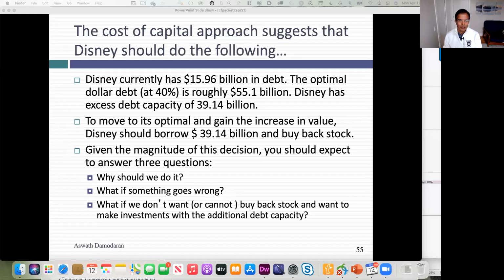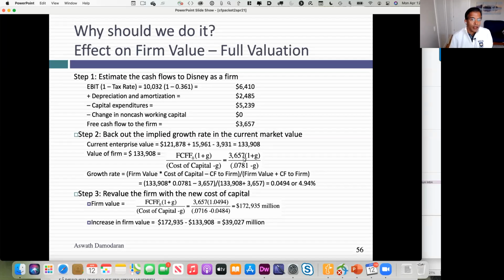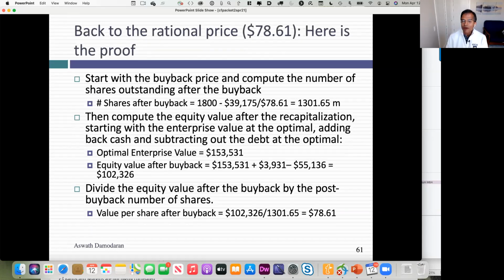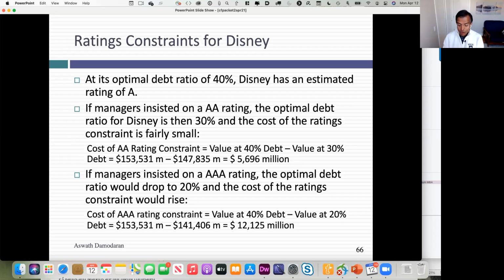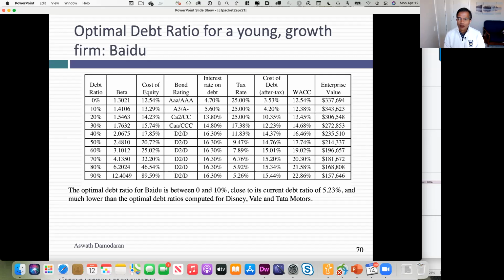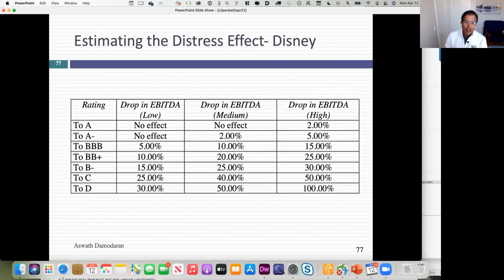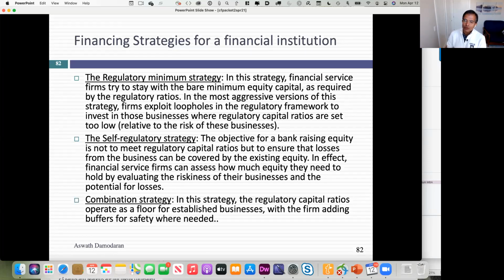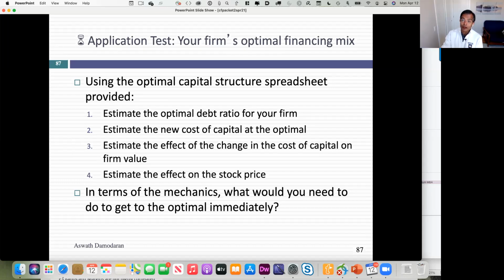Session 19: Enhanced Cost of Capital Approach and Determinants of Optimal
In this class, we started by tying up loose ends on the cost of capital approach, starting with why moving to the optimal changes the value of a business (hint: it is all in the tax code) and then looking at how sensitive the optimal debt ratio is to changes in operating income or rating constraints. We also looked at enhancements to the approach, where we incorporated indirect bankruptcy costs in the analysis. Finally, we examined the determinants of the optimal. In particular, it was differences in tax rates, cash flows (as a percent of value) and risk that determined why some companies have high optimal debt ratios and why some have low or no debt capacity.